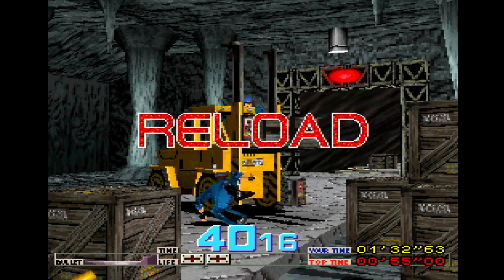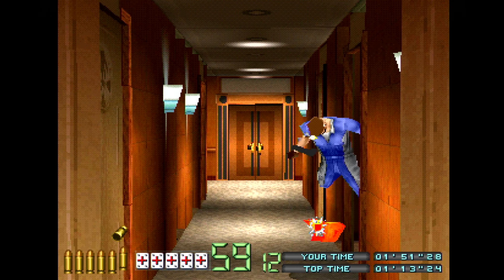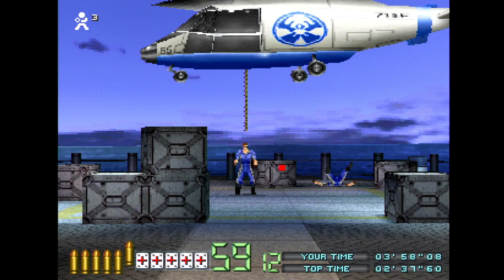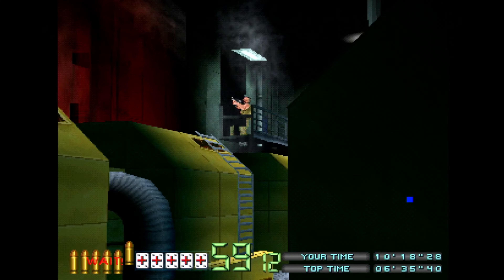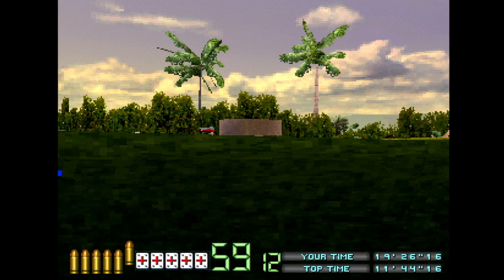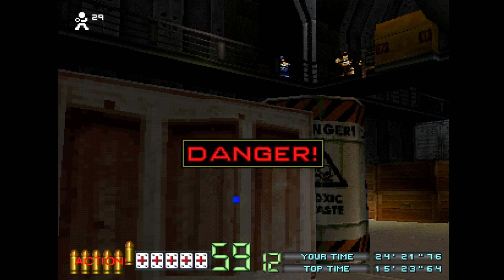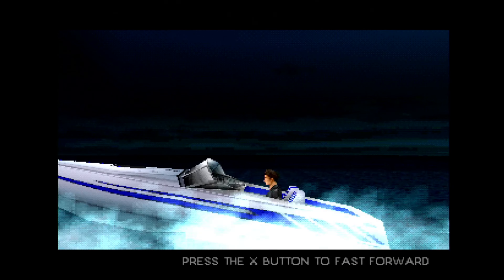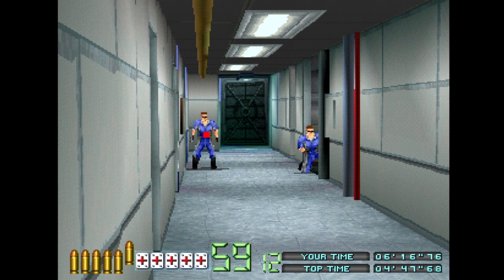This forgotten Time Crisis game on PS1 is hilariously fun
I take a look at the light-gun blast fest, Time Crisis: Project Titan on the PlayStation 1. A game released quite a few years after the original arcade game, and is exclusive to the PS1.

I think it's an absolute blast and am keen to hear your thoughts on this game or just light-gun games in general. What are your favourites?

Loving me my retro gaming at the moment after giving up on modern games for the time being. Maybe I'll get back to them when they're retro games themselves, which will mean they're not modern anymore. I've confused myself a bit.

Retro gaming and light gun games go hand in hand, or gun in hand I guess.